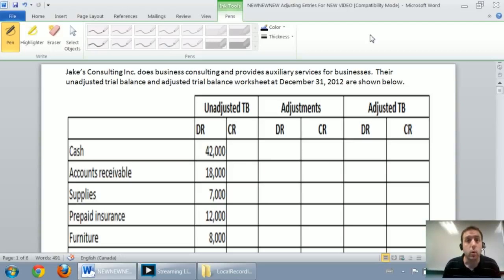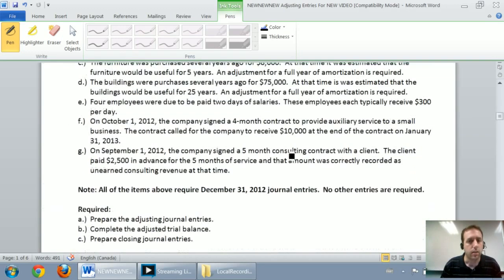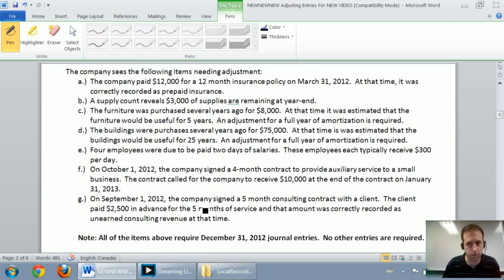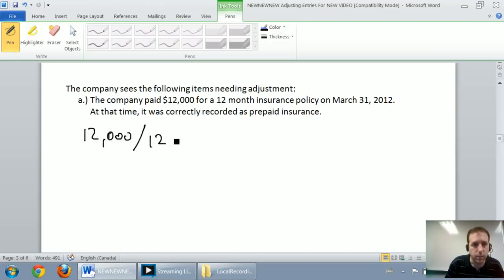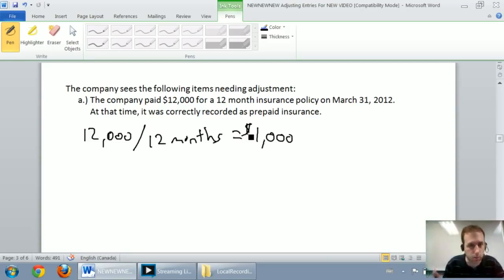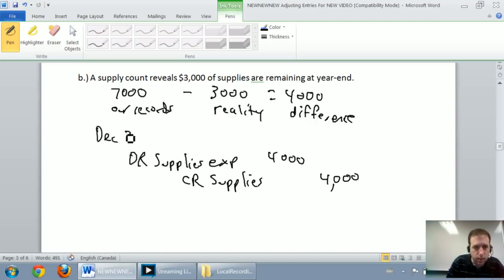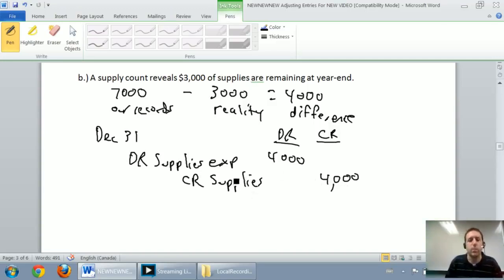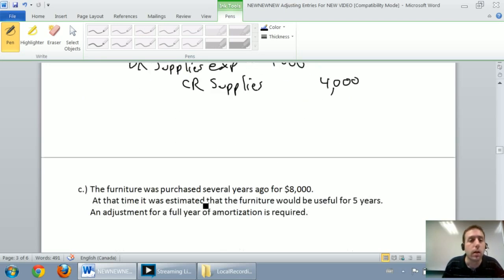Accounting Basics 3 8a Comprehensive Adjusting Journal Entries Problem“},“params“ {“bgcolor“ “#000